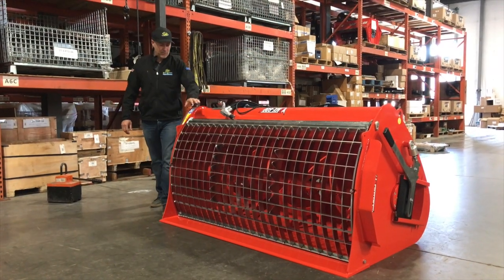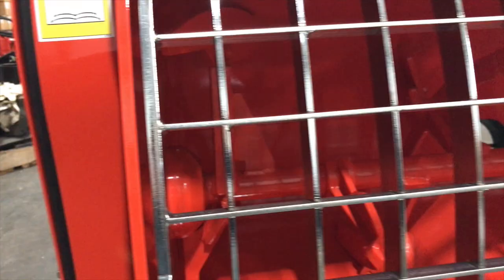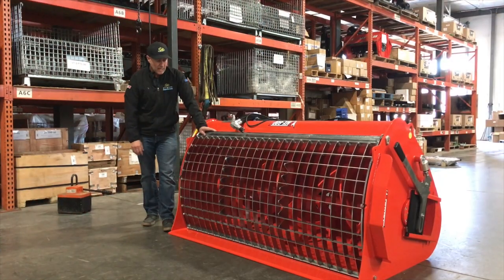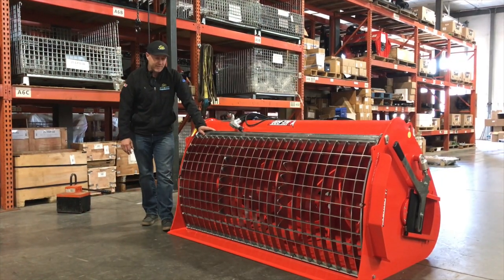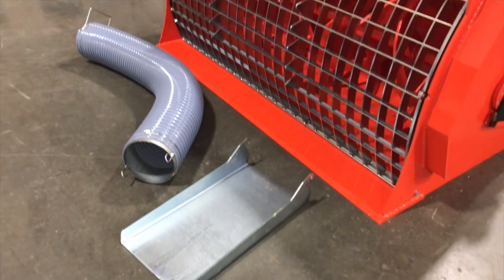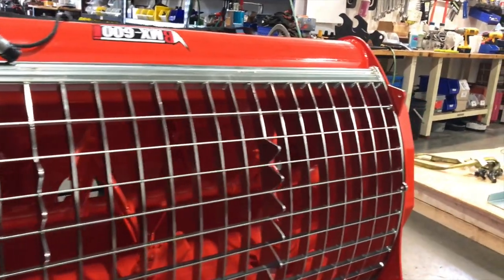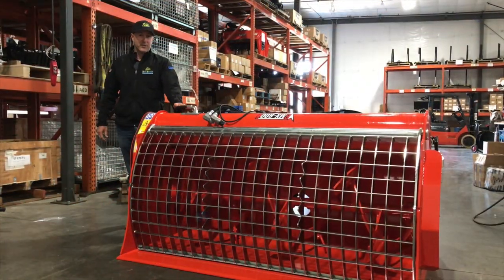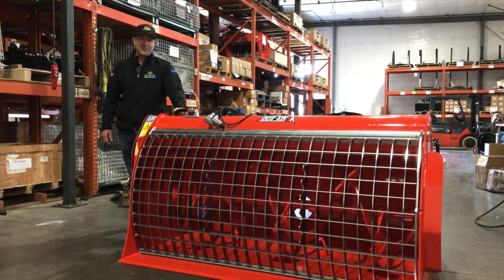Eterra BMX-600 Cement Mixer Attachment - Product Overview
The Eterra BMX-600 is a massive cement mixing attachment for full-size skid steer and compact track loaders with a lifting capacity of 3500 pounds or greater. Eterra will also soon release an adapter plate allowing the BMX-600 to be utilized by telehandler machines. Designed to work hard, last long, and perform on the job, the BMX-600 boasts a capacity of 21 cubic feet, a hydraulically operated center chute, spring loaded manual side chute, and an integrated top bag cutter. Eterra takes pride in their innovative designs and attention-to-detail and the BMX-600, along with the full line of BMX Cement Mixing Attachments are prime examples.

Mini Skid Steer? Eterra also produces the BMX-100: